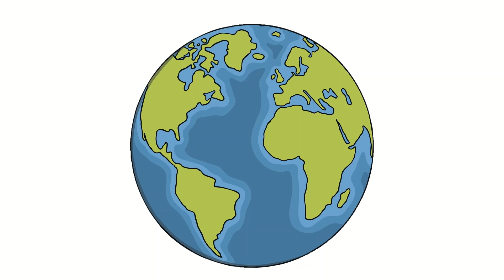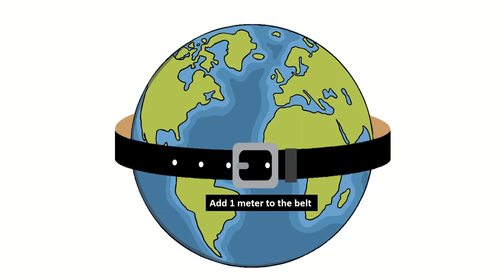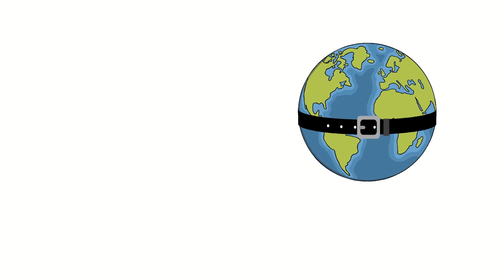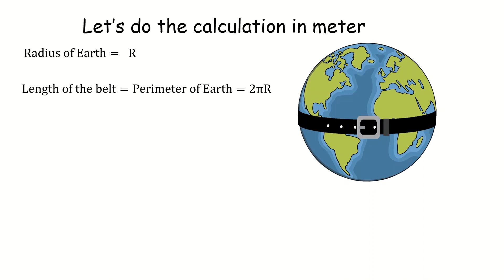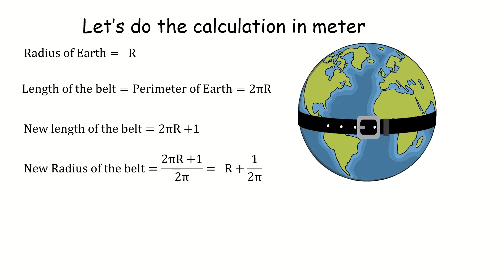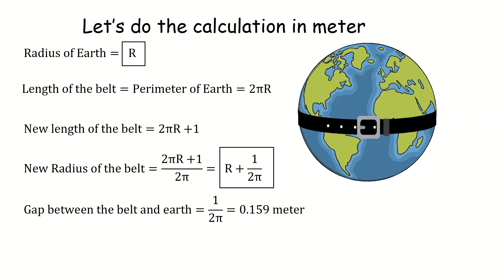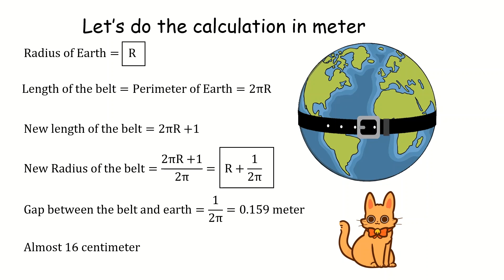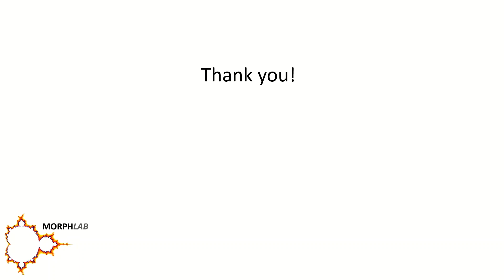What if we put a belt around the Earth and then add 1 meter to it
Belt around the Earth, Geometry problem, Math puzzle, Geometry Puzzle